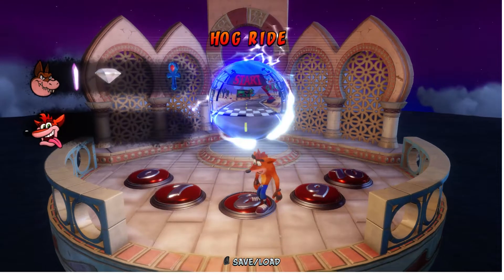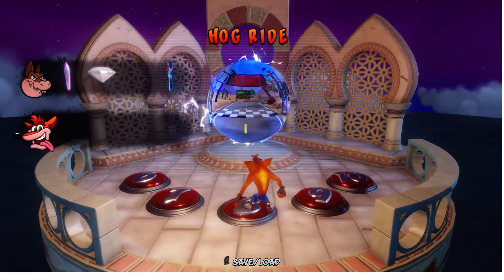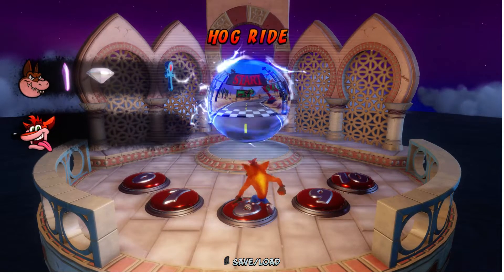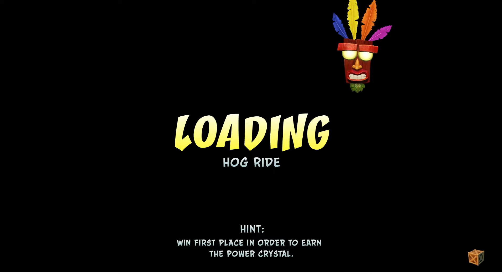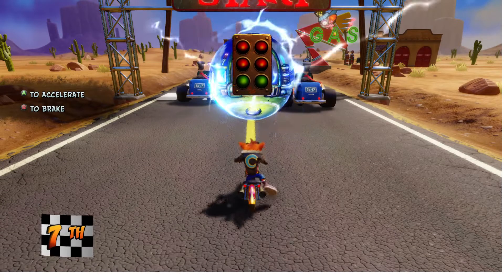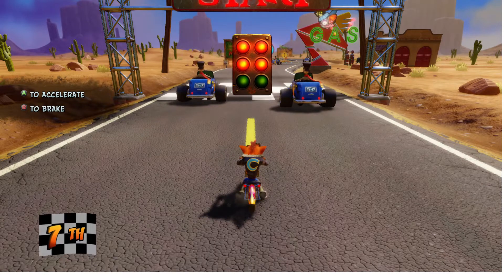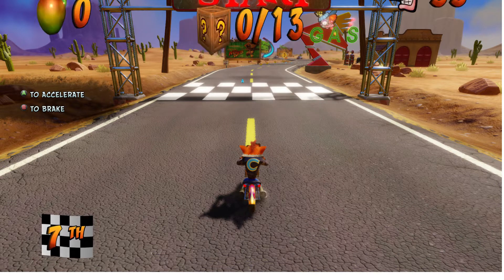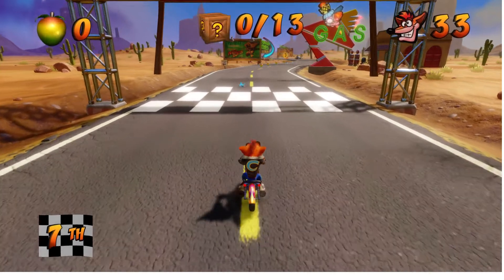Crash Bandicoot 3: Hog Ride (How To Get All Boxes, Clear Gem)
In this video I demonstrate how to get all the boxes in the level "Hog Ride."